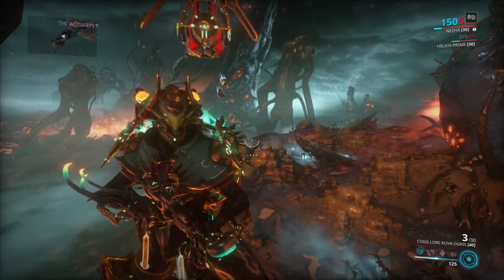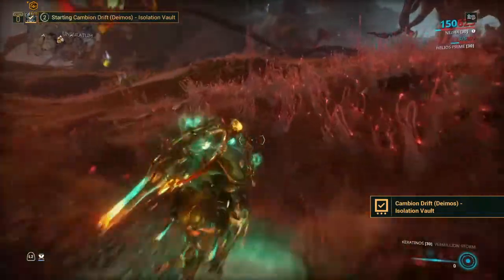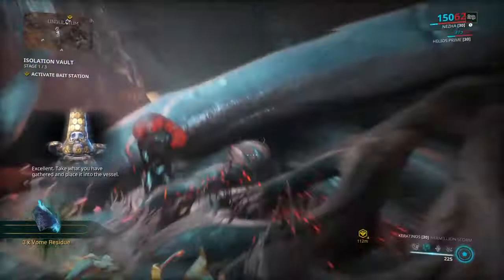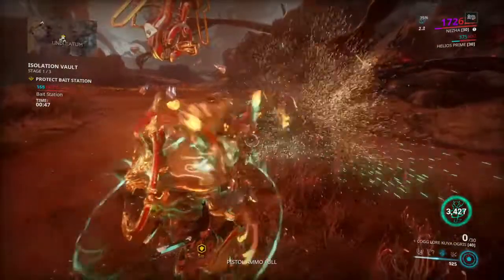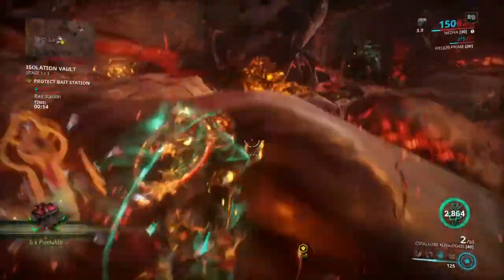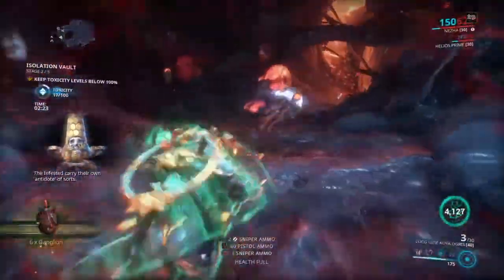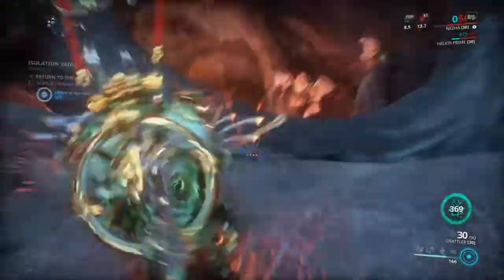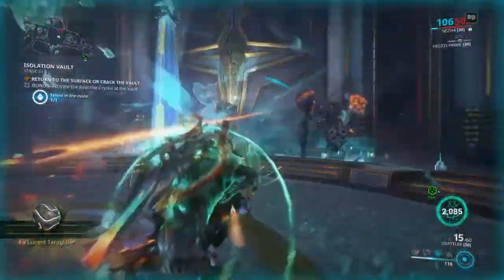Deimos Isolation Vaults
Why & How to solo the first Isolation vault.